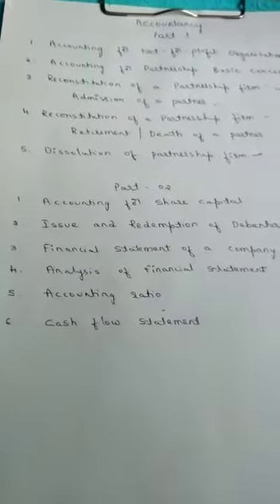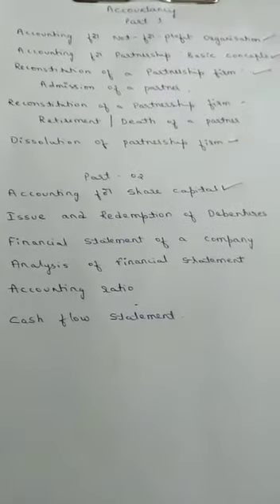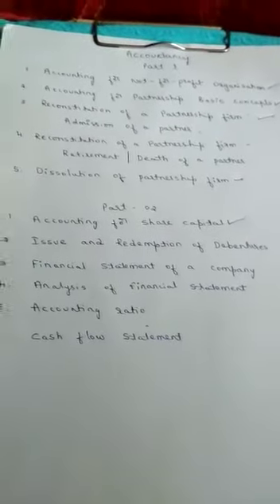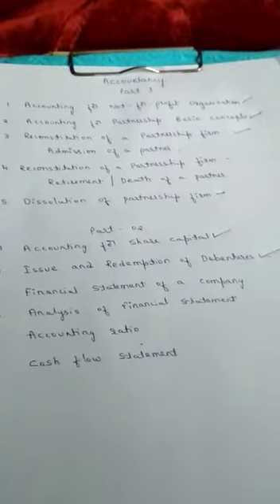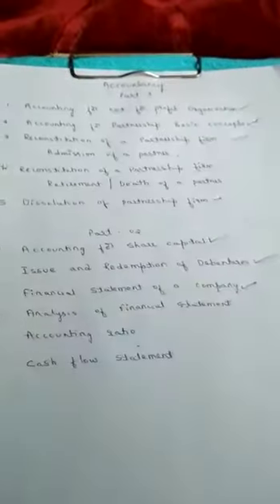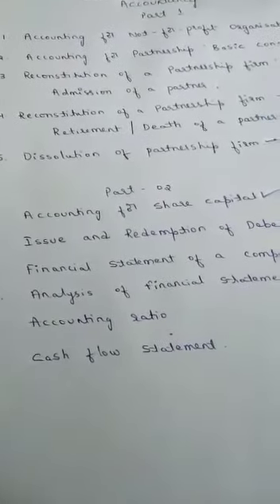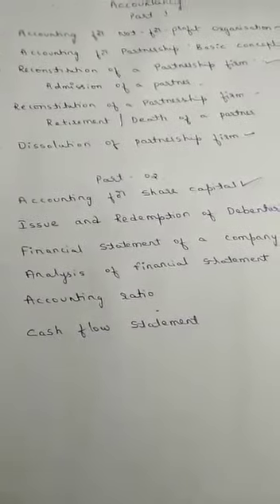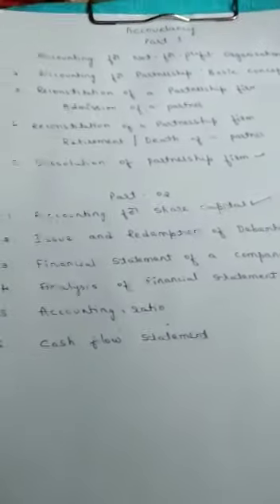Accountancy class video on Chapter Revision Syllabus Introduction part-2